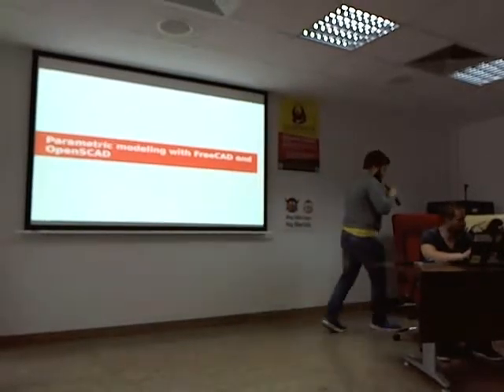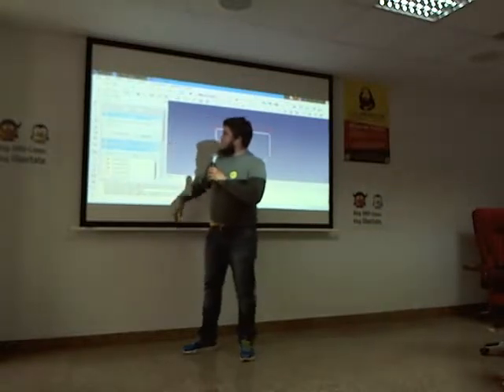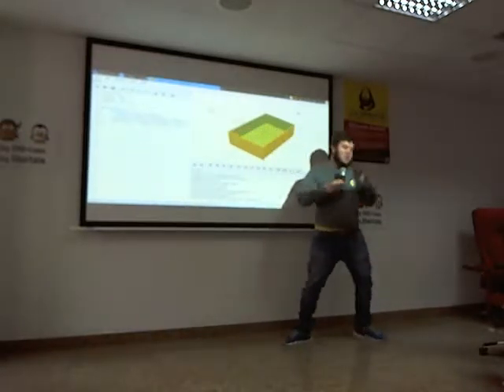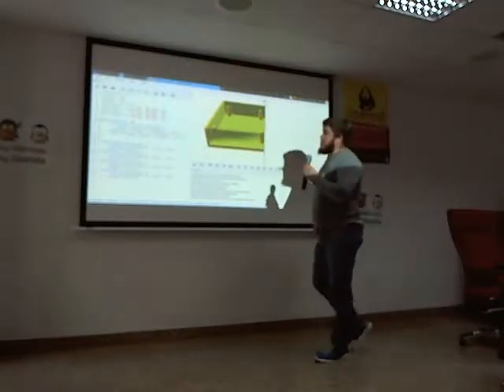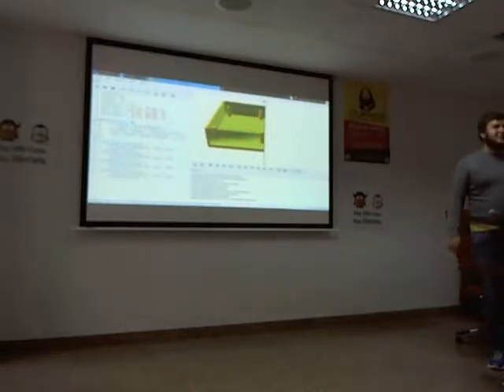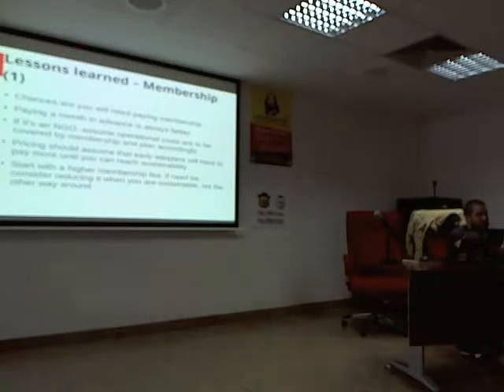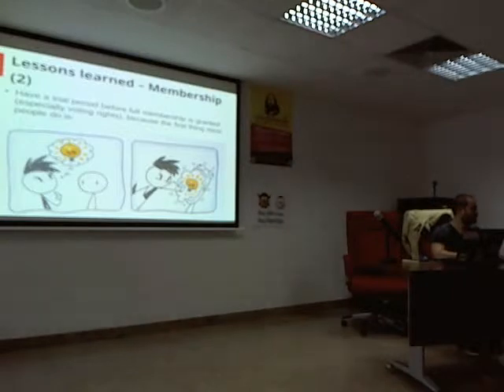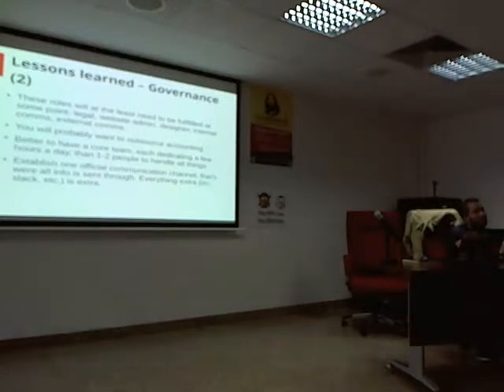Coliberator day2 03 Freecad and OpenSCAD hackerspace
Coliberator day2 03

Parametric modeling with Freecad and OpenSCAD (3d printed with Slic3r)
Hackerspace / Makerspace Governance